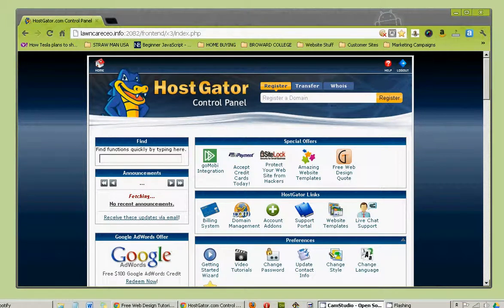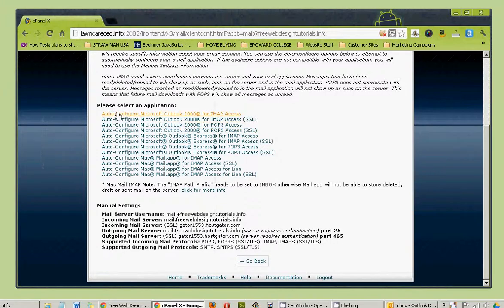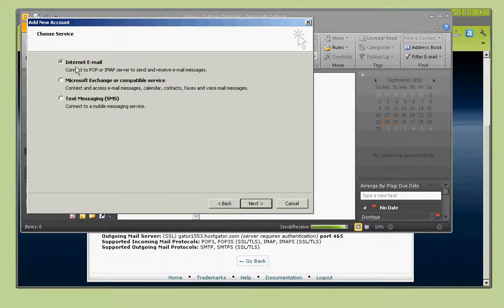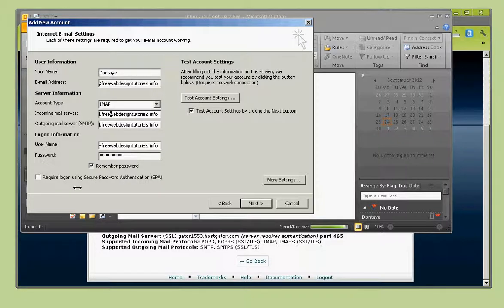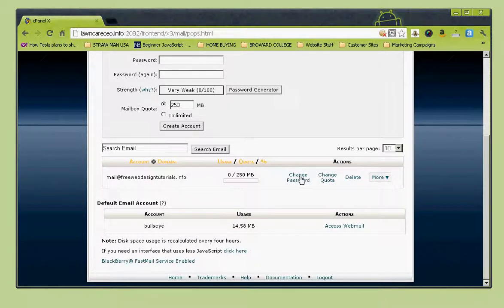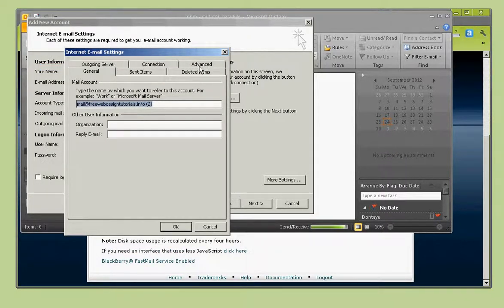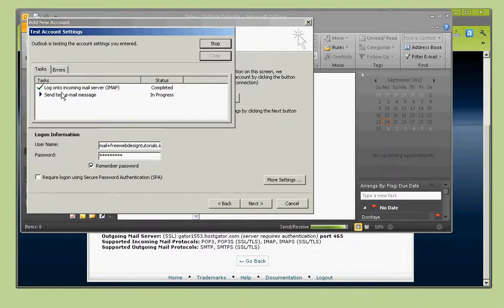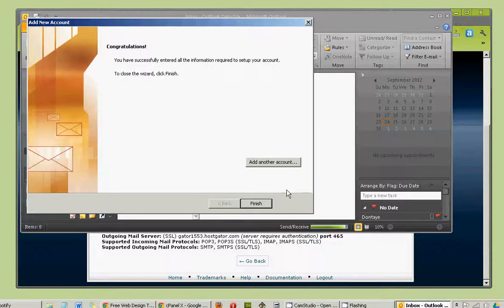How to Set up Your Webmail Account from cPanel in MS Outlook 2010 (cPanel Series)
Configuring your webmail account from cPanel in MS outlook 2010 is really simple. Remember, if your defaults do not work you may need to contact your hosting company to get the updated configurations for MS outlook 2010.